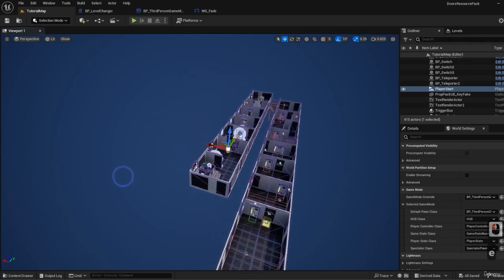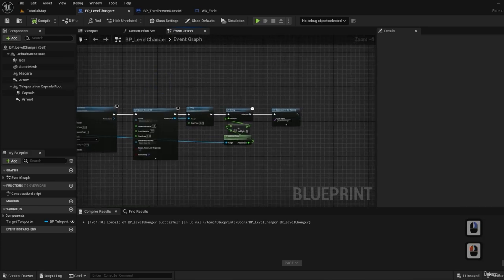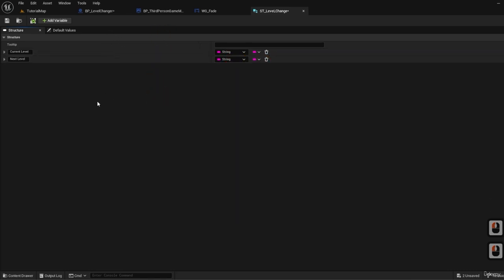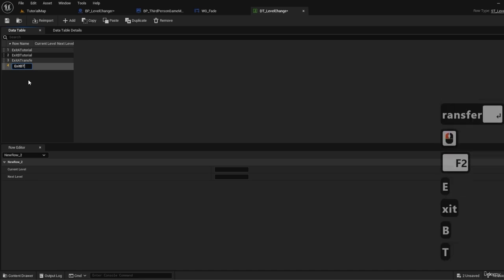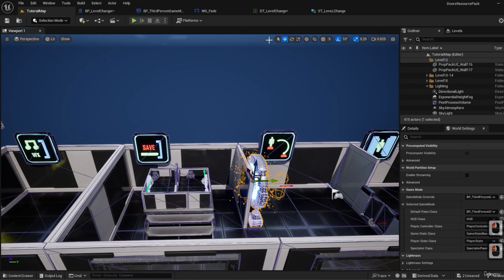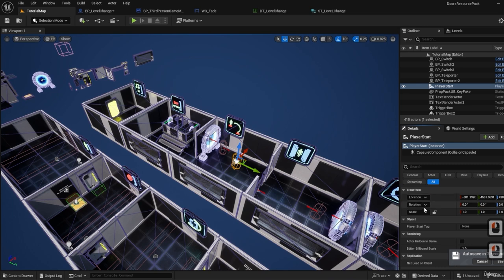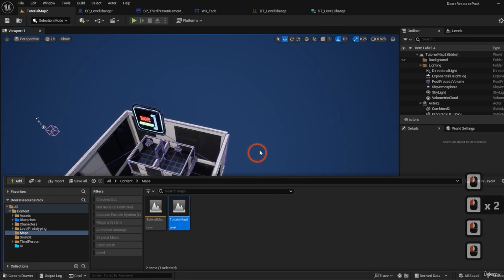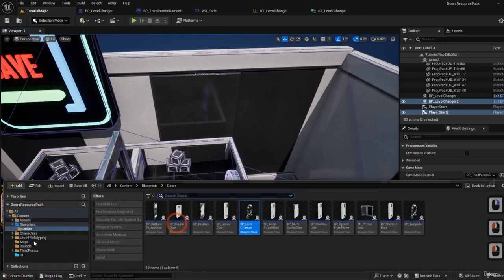Setting Up a Dynamic Waypoint System for Interactive Levels